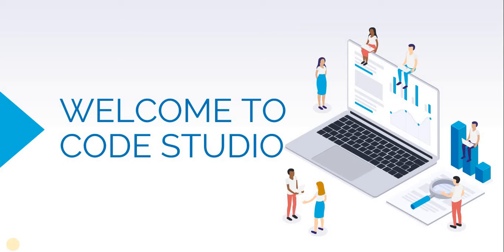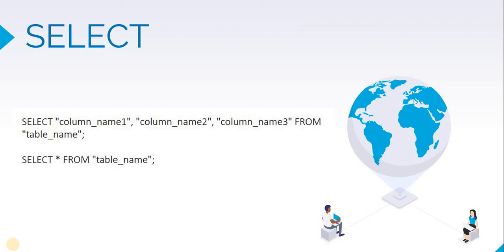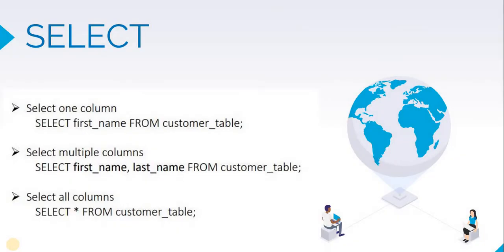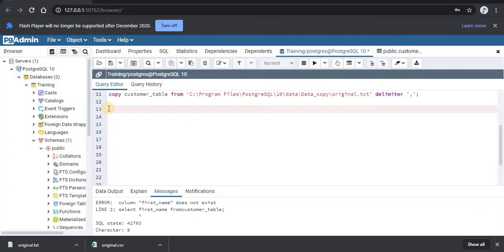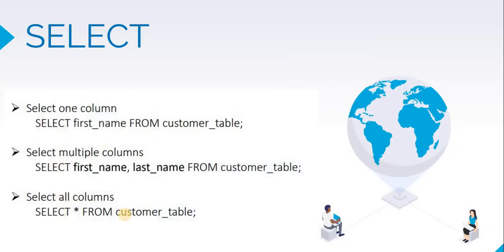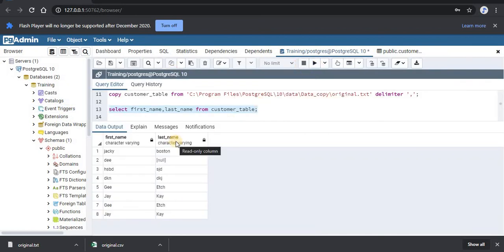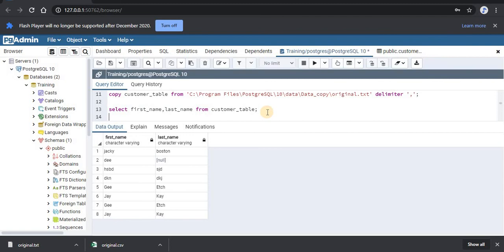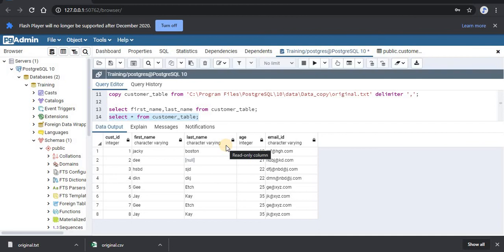How to Use Select Query | SQL | PostgreSQL | Data Analytics | Database | CodeStudio | #6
Select Query - Data Analytics using PostgreSQL.